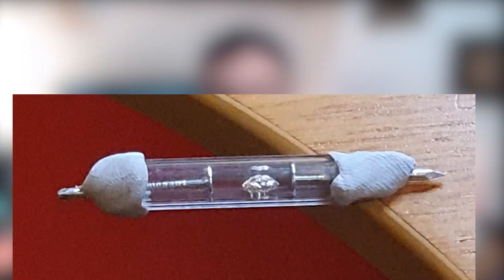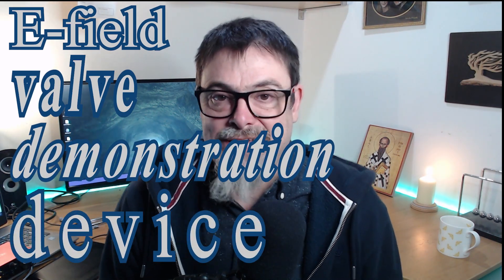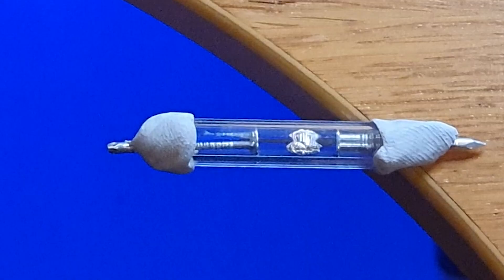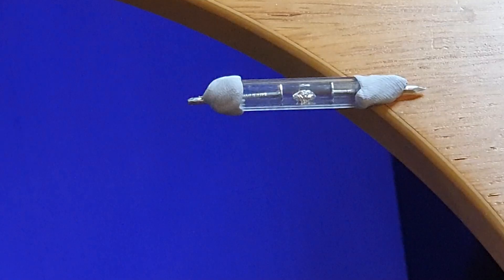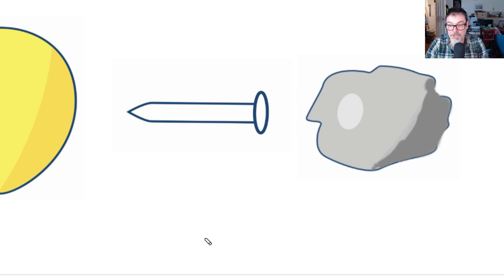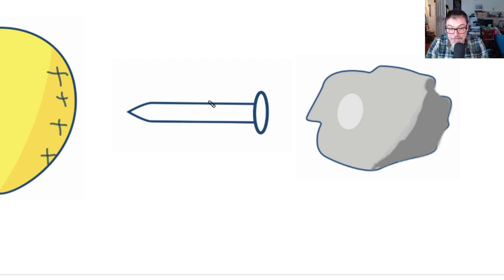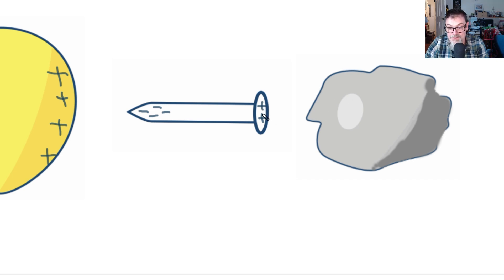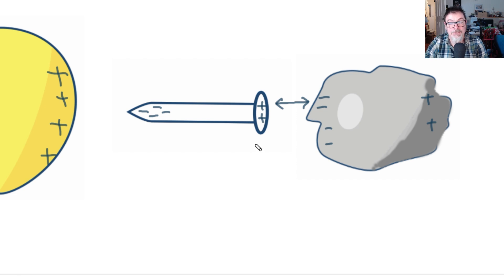DIY Static Electricity Trick: Make a Foil Ball Dance with a Balloon!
I show you how to use the static electricity that builds up on a balloon when you rub it in your hair to make a small aluminium foil ball dance back and forth. With a short 'how to construct' the demonstration,  I then challenge you to explain using your GSCE and A Level physics skills how this works.

Great revision of static electricity, and fields work and a wonderful opportunity to mess around with physics too.